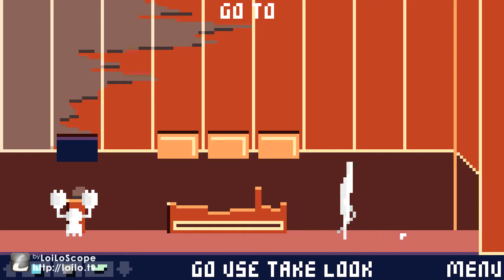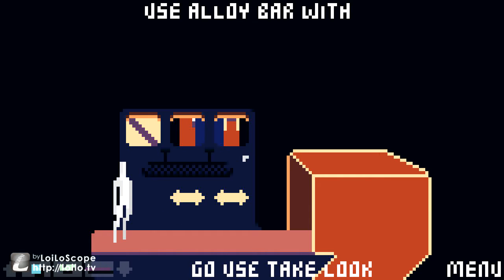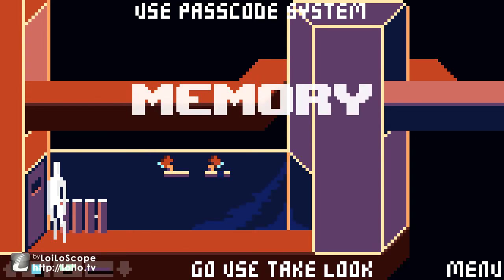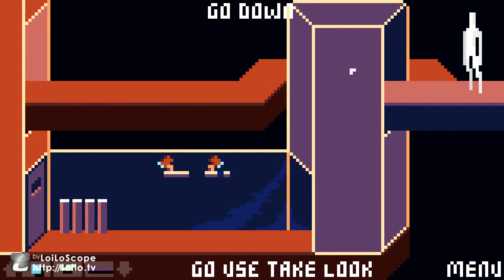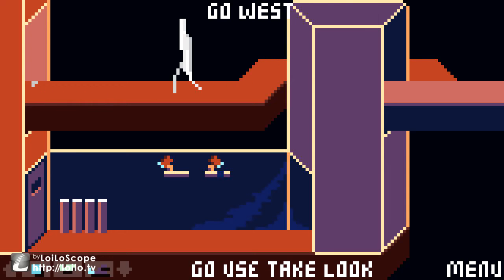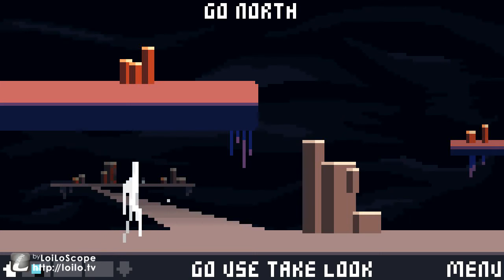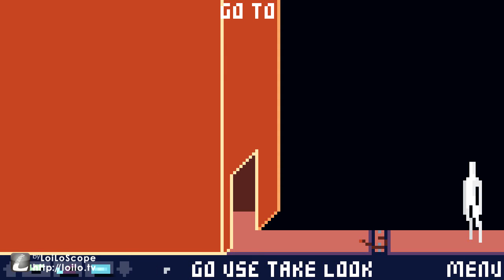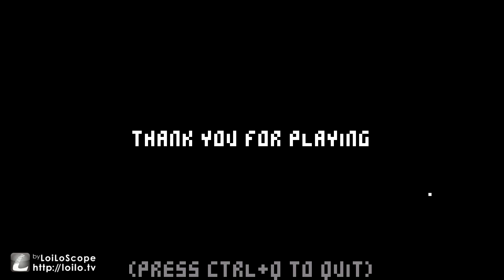Let's Play : I AM JASON #3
My maiden voyage into the world of LETS PLAY!ing.  I AM JASON.

Looks like you can get this game at the AGS site and the maker is named Calico Reverie (cool name, ma- person!)

I'm currently working on a cyberpunk adventure game 110% proven to cure cancer and lung disease, entitled "Neofeud"